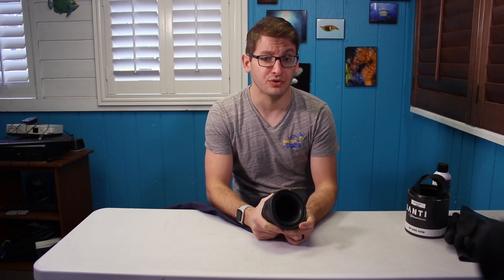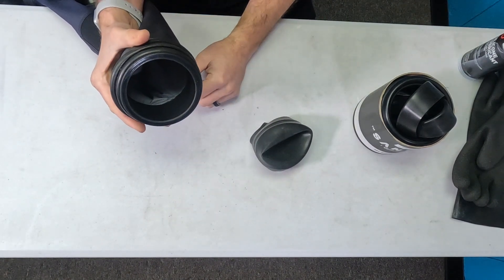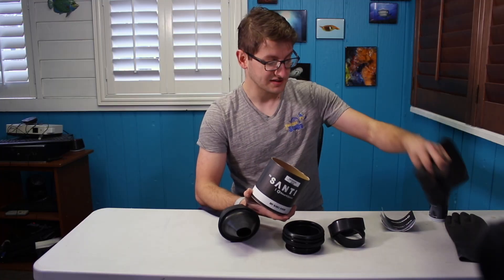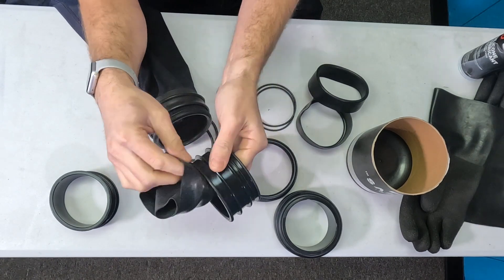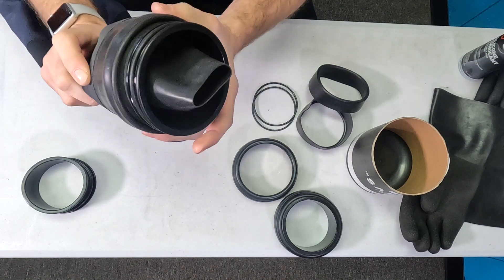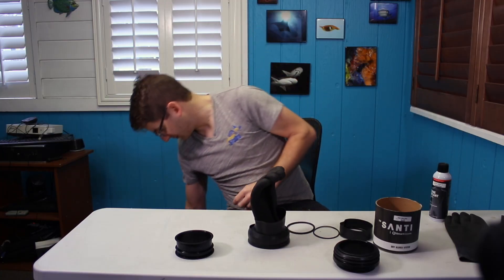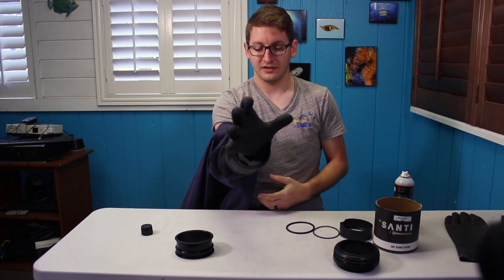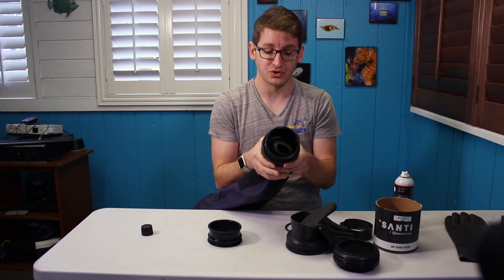SANTI Smart Seal System & SANTI Smart Gloves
🌊 Ready to take your cold-water diving to the next level? Dive into this comprehensive tutorial and overview video where we explore the groundbreaking Santi Smart Seal System and Smart Glove System. Whether you're a seasoned diver or new to the Santi technology, this video is your gateway to understanding these game-changing innovations.

🤿 Join us as we dissect the Santi Smart Seal System, offering a complete breakdown of its features and functionalities. Learn how it revolutionizes drysuit technology, enhances your diving comfort, and keeps you warm and dry even in the most challenging conditions. Discover how the Smart Glove System complements this technology, offering unmatched dexterity and control underwater.

🧤 Key Topics Covered:

Introduction to Santi Smart Seal and Smart Glove Systems
Benefits for Divers in Cold-Water Environments
Components and Installation Process
Adjusting and Customizing the Systems
Maintenance Tips for Longevity
Real-World Applications and Testimonials
🔧 Whether you're a technical diver seeking precision control or a recreational diver looking for maximum comfort, the Santi Smart Seal System and Smart Glove System have you covered. Our in-depth tutorial ensures that you not only grasp the technology but also learn how to utilize it effectively for your underwater adventures.

👉 Timestamps:
0:00 Introduction
0:33 Removing seals from smart seal system
1:38 Installing seal into smart seal system
2:10 Unboxing of smart glove system
3:22 Installing seal on smart glove - drysuit side ring
4:38 Installing latex glove on glove side rings
6:19 Donning and doffing gloves

Discover valuable links and resources in the video description to explore further and obtain your own Santi Smart Seal and Smart Glove Systems. Dive into the world of Santi and witness how these innovations can transform your cold-water diving experiences.

Get ready to embrace the future of drysuit technology and take your dives to new depths of comfort and control with Santi! 🌊🤿💦